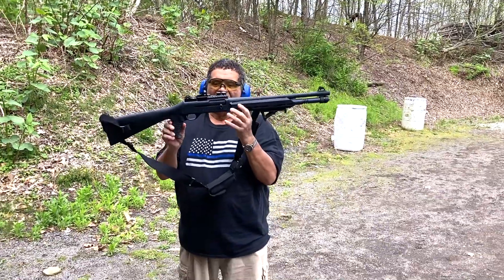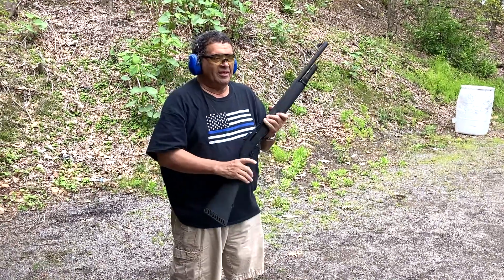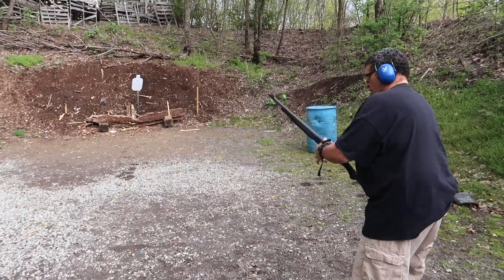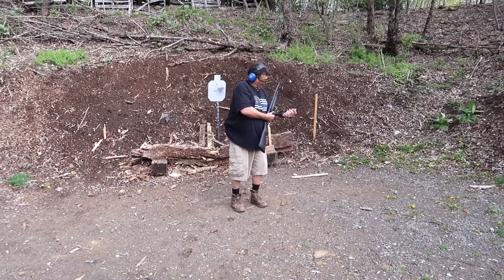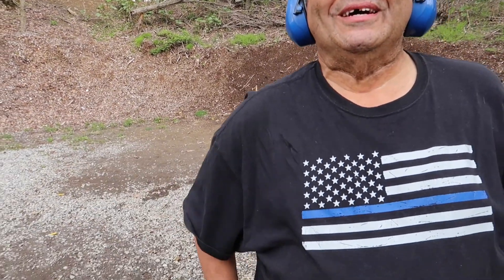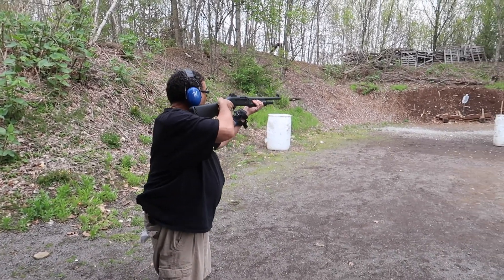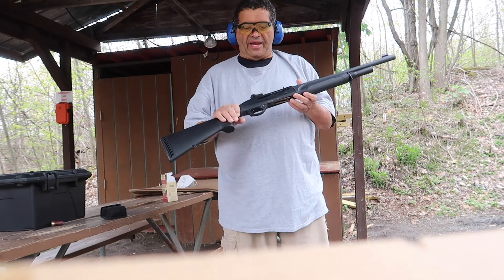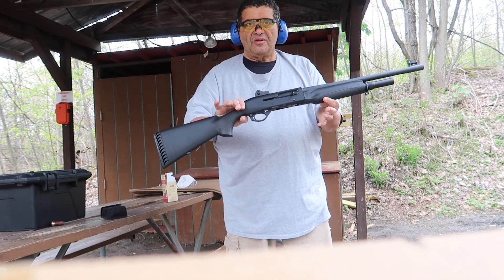Benelli Shotguns, M2 and M4, Home Defense Tips, along with ammo comparisons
I did a review of what hasn't been said lately of how to use your M2 and M4 for home defense, and testing the new Federal Force times Two ammo for recoil comparison.